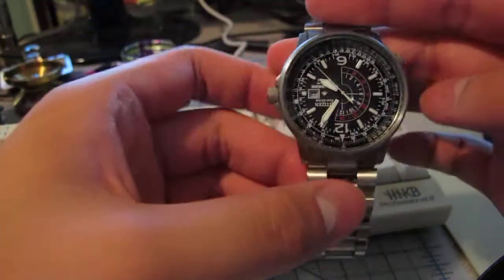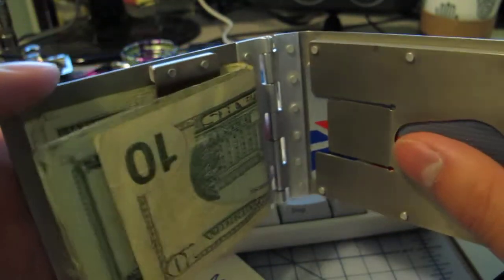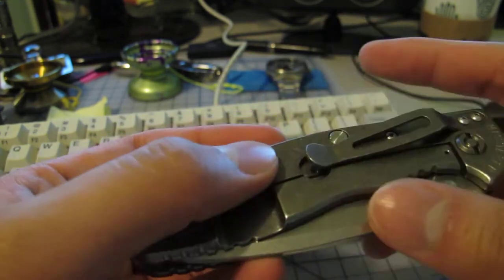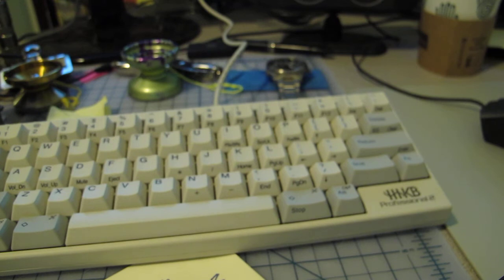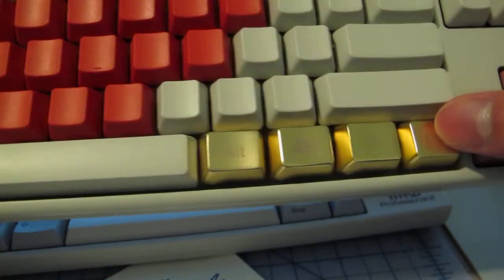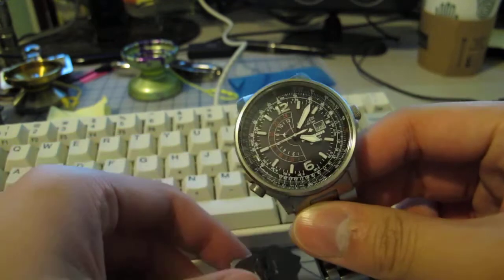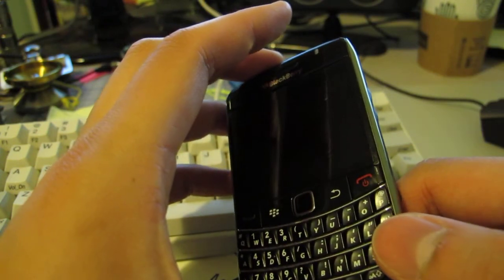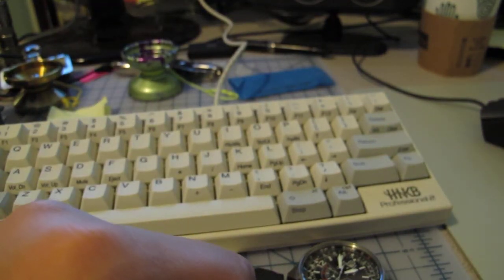long time no update 3.22.12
4:00AM, while the night is still young.

i'm on spring break and staying up late is no problem now.
everyone is asleep so i took advantage of the bandwidth!